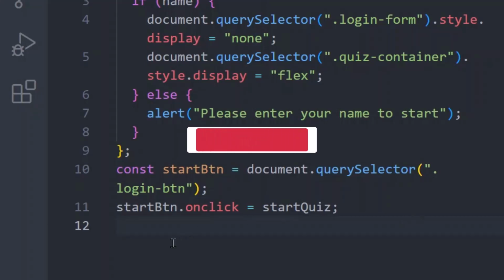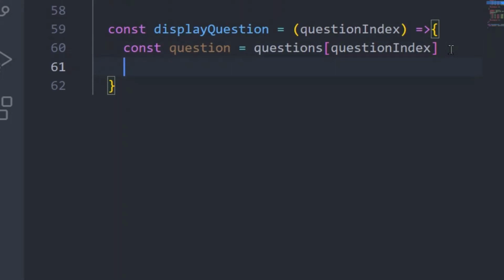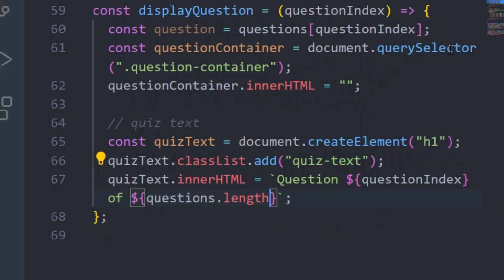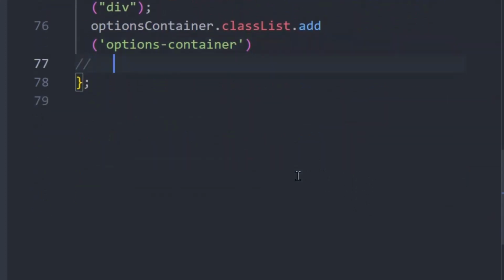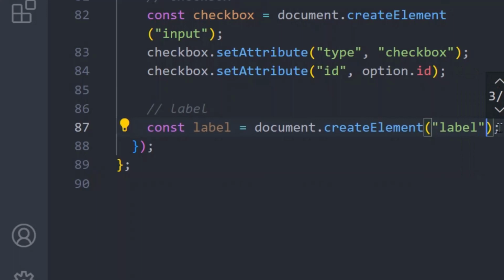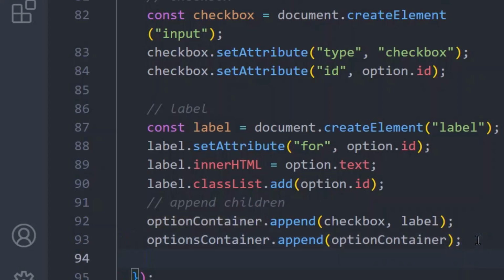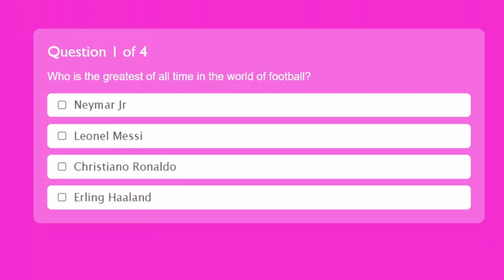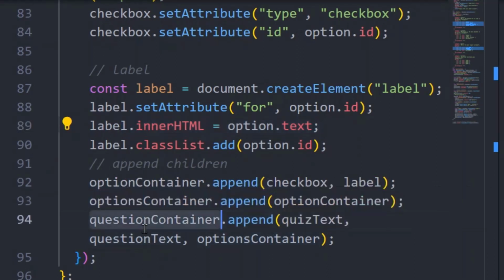Create an ONLINE QUIZ APP with HTML, CSS AND JavaScript- part 4 of 6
Welcome to the ultimate online quiz app tutorial series! In this six-part series, we'll guide you step-by-step in creating a dynamic and engaging quiz application using HTML, CSS, and JavaScript.

By the end of this tutorial series, you'll have a fully functional online quiz app that you can customize and use for various purposes. Happy coding!